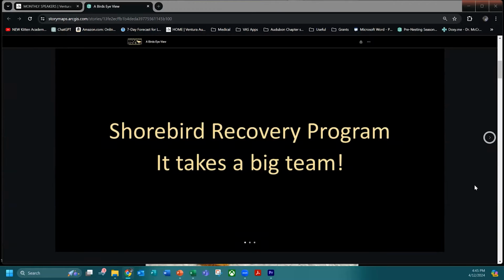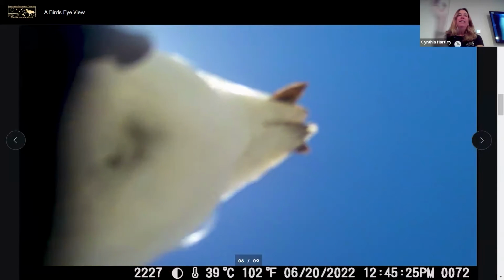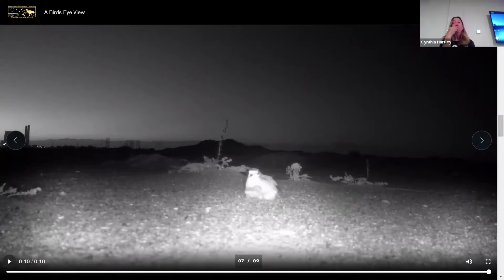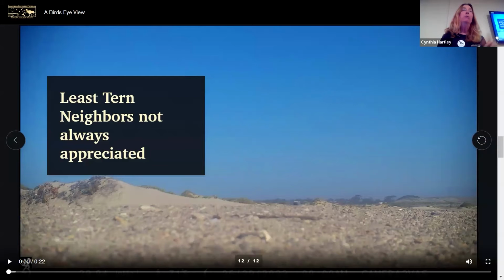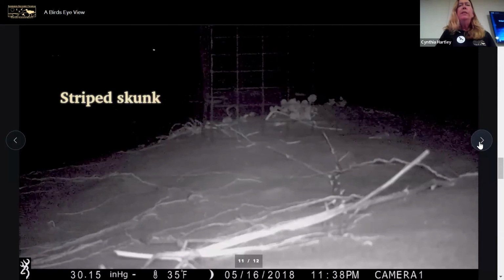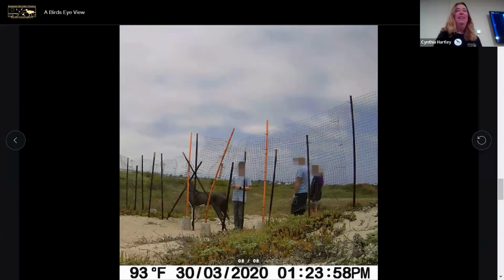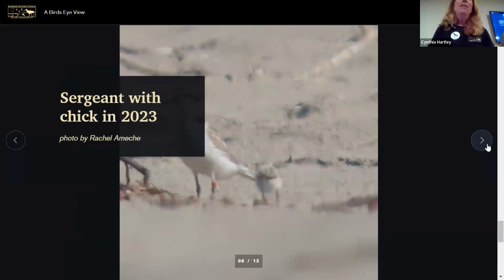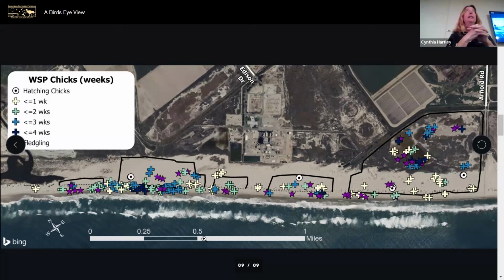"BIRDS EYE VIEW: LIFE OF A SNOWY PLOVER"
Program Description:  Join us for an inside look at the life of a western snowy plover. We have been using field cameras as an important part of our monitoring program on Ormond Beach.  Trail cameras capture candid moments we never see when shy nesting plovers know humans are watching with binoculars. Tonight, we unveil the dynamics of neighbor relations between plovers and other dune species such as least terns and horned larks, discover how nests withstand wind events, learn about common nest predators, and explore the challenges posed by coastal flooding. We will also witness the beautiful moments of nests hatching. We also are fortunate to have a number of banded snowy plovers nesting on Ormond, so we can track them each year. We will see where these birds come from, and talk about their trials and tribulations. Discover the origins of these remarkable birds and engage in enlightening discussions about their triumphs and struggles. Don't miss this exclusive opportunity to unravel the mysteries of snowy plover life with us.